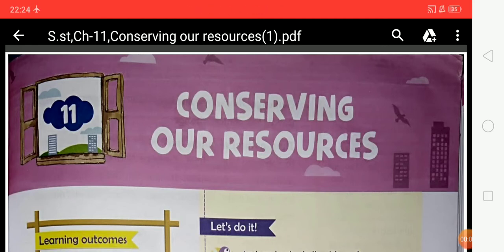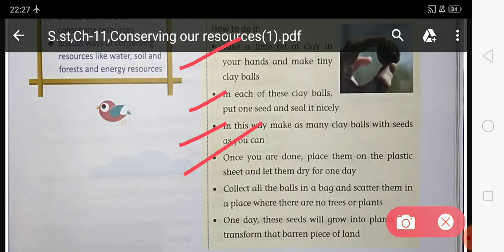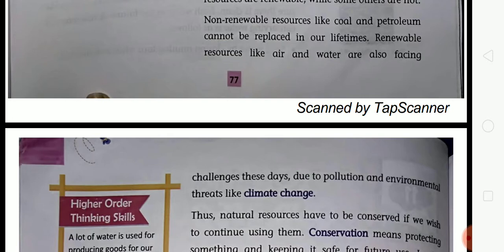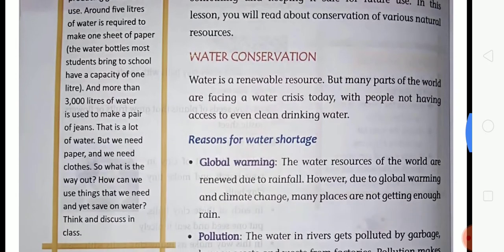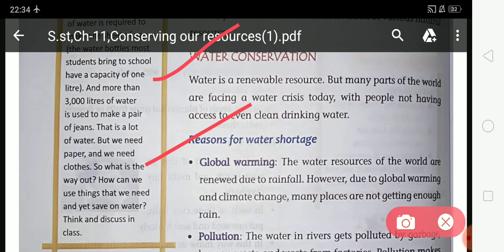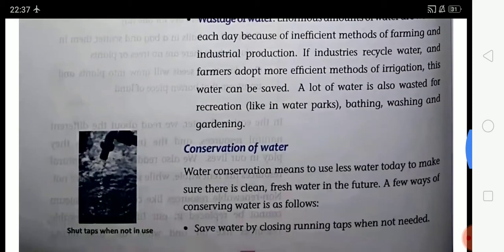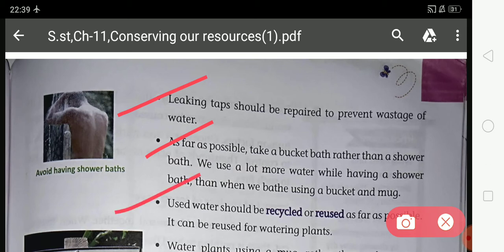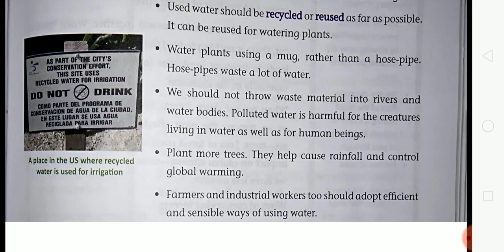S.st,Ch-11,(Conserving our resources)By Neha Shahi